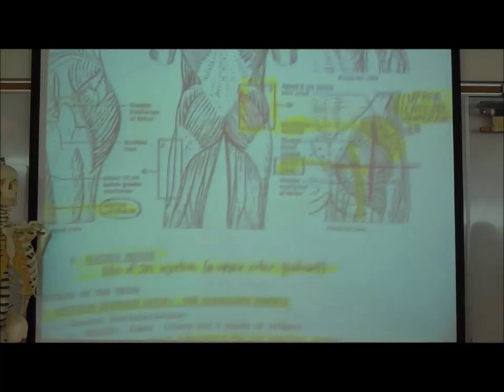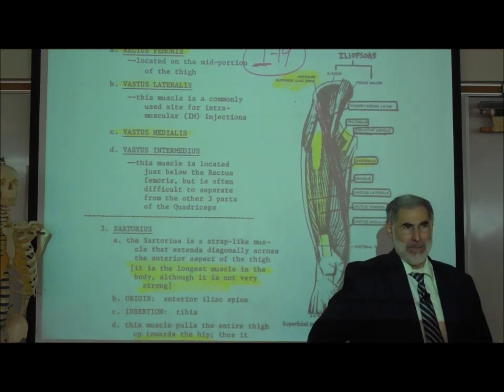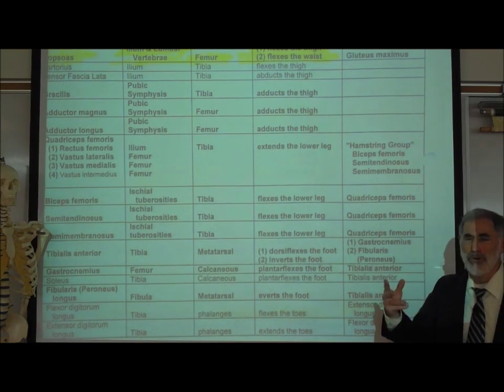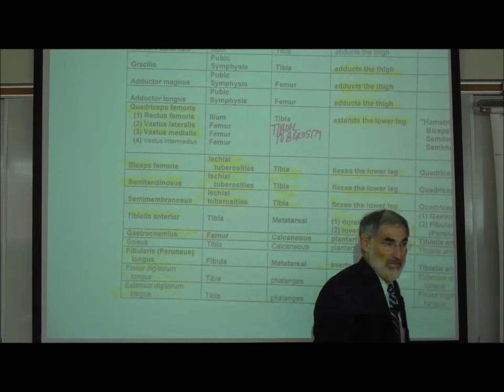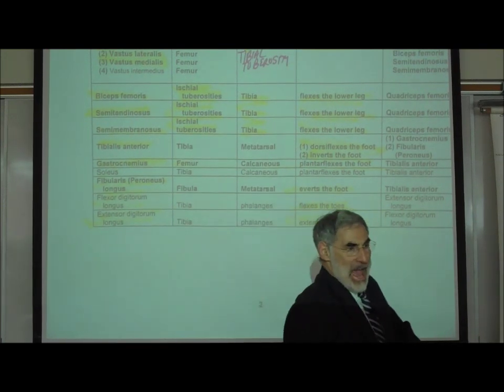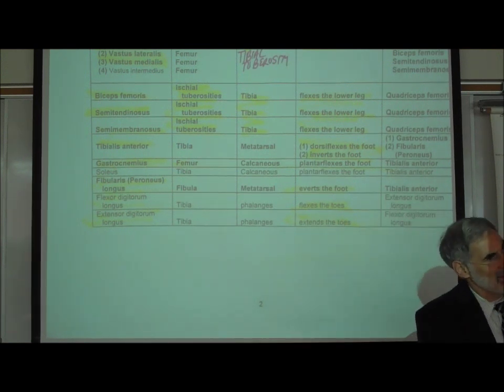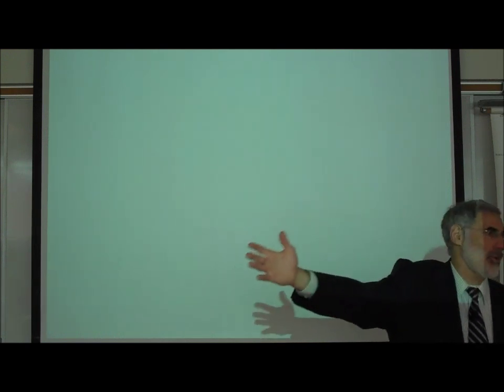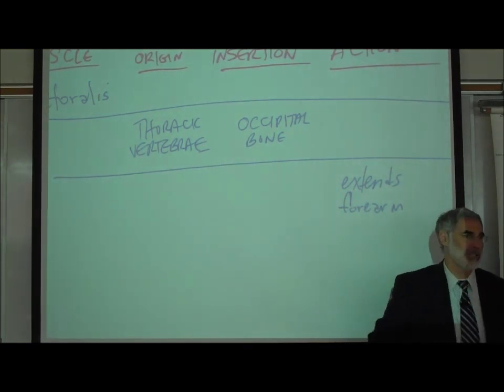ANATOMY; MUSCLES THAT MOVE THE LOWER LEG by Professor Fink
This is Part 5 of 5 Video Lectures on the Skeletal Muscle Groups of the Human Body by Professor Fink.  In this Video Lecture, Professor Fink describes the Muscles that Move the Lower Leg, including the Quadriceps Femoris (Rectus Femoris, Vastus Lateralis, Vastus Medialis, & Vastus Intermedius), the "Hamstring Group" (Biceps Femoris, Semitendinosus, & Semimembranosus), Tibialis Anterior, Gastrocnemius, Soleus, Fibularis (Peroneus longus), Flexor Digitorum Longus and Extensor Digitorum Longus.  Reference is also made to the "Anterior Extensors", "Posterior Flexors", plantarflexion, dorsiflexion, inversion, eversion, "Calf Muscles", Achilles Tendon, and  "Crural Muscles".

Muscle Charts & other resources can be found on Professor Fink's web

See Playlists Check-out professor fink's web-site for additional resources in Biology, Anatomy, Physiology & Pharmacology

Down-loadable e-Books of the Lecture Outlines by Professor Fink can be purchased